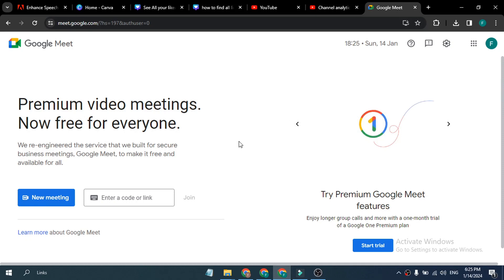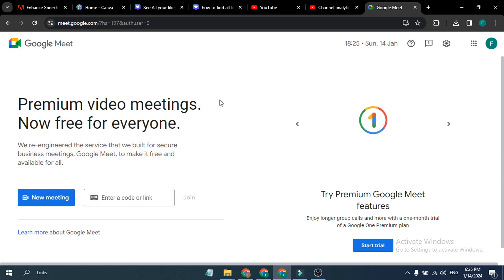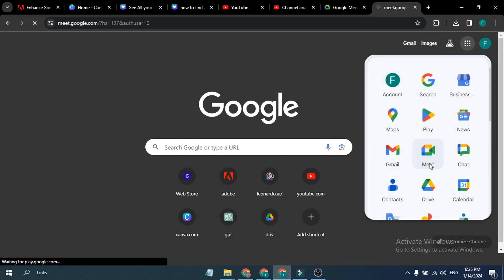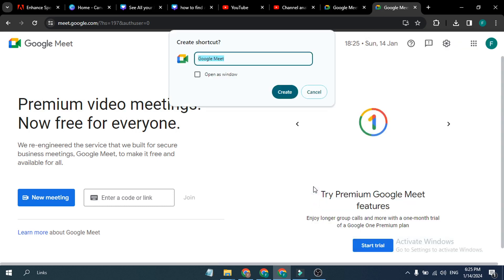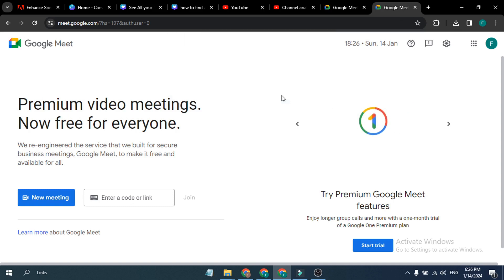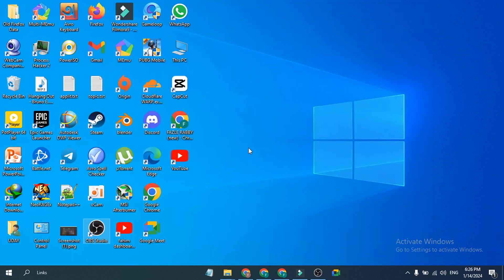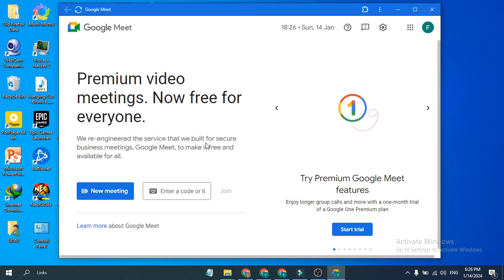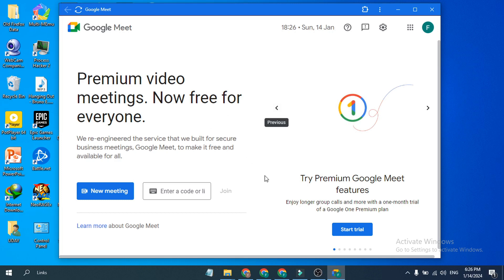How to download google meet on laptop | how to install google meet in laptop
in this video i will show you How to Download Google Meet on Laptop (How to Install Google Meet in Windows PC Computer). Step by step instructions of how to get google meet on your PC Computer for Windows 10 oe windows 11.

you just need to create a shortcut in google meet then open as a app from google meet page in google chrome. now you can use google meet app in laptop or computer.